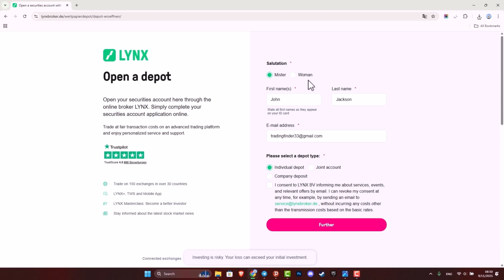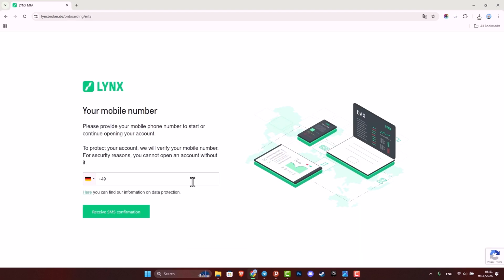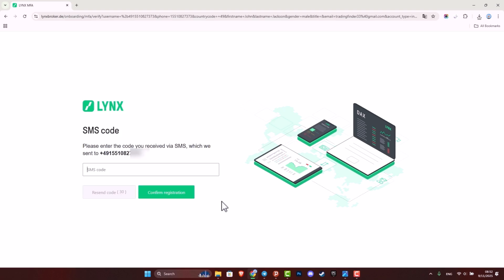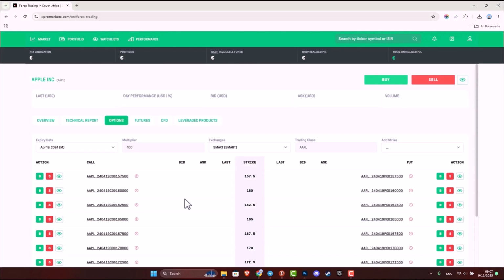🚀 LYNX Broker Registration 2025 [Open an Account in 5 Steps]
🔥 Lynx Exchange: Your Gateway to Effortless Crypto Trading

✨ Trade smarter and faster with Lynx Exchange.

📥  Enjoy a secure, user-friendly platform designed for beginners and pros alike, offering seamless access to top cryptocurrencies anytime, anywhere.

Why Lynx Exchange?
✔️Wide Selection Of Investment Products
✔️Fractional Share Trading Available
✔️Regulated by a High-Tier Authority

00:00 Introduction
00:15 Open website
00:20 Choose country
00:25 Register
00:45 Phone number
00:50 Phone verification